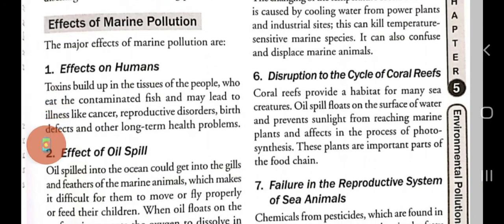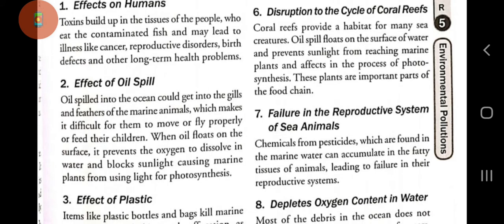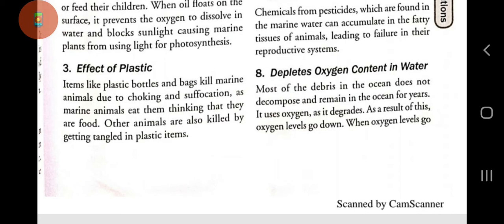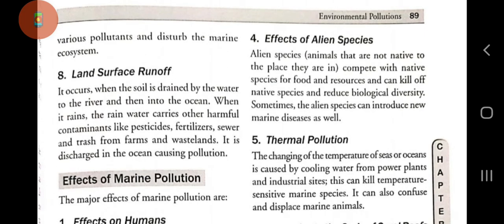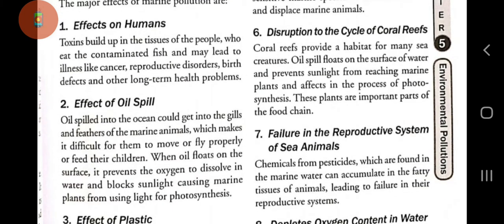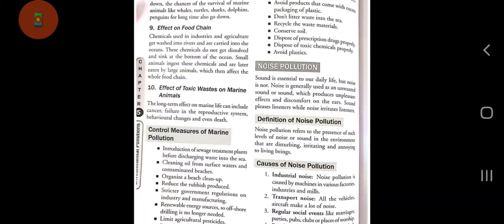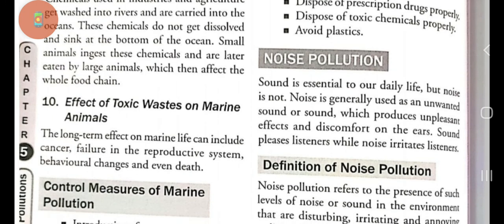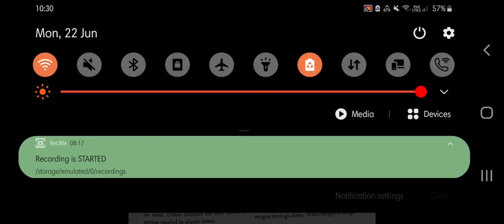Effects of marine pollution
Virtual Class Effects of marine pollution